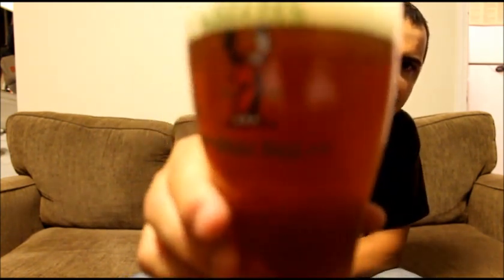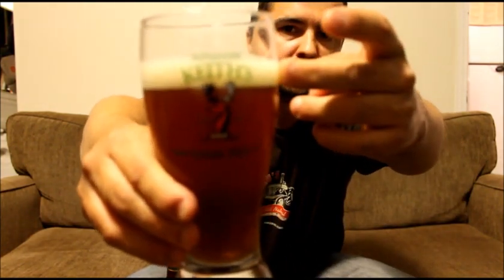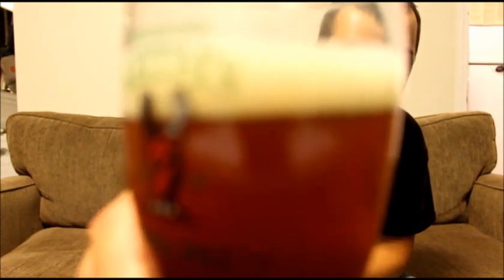Brooklyn Brewery Lager #195